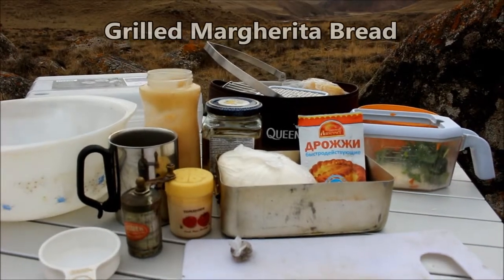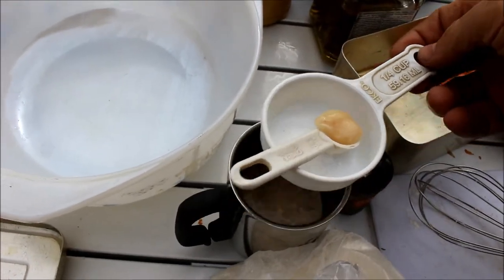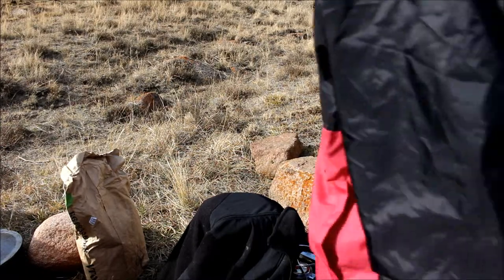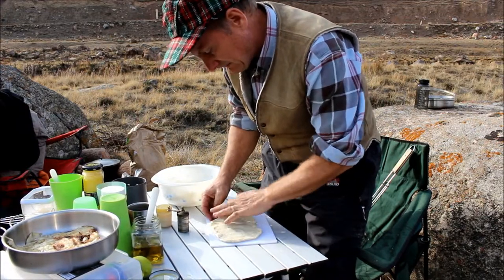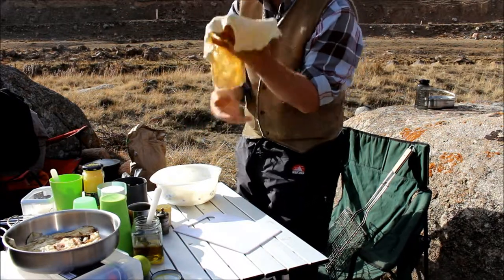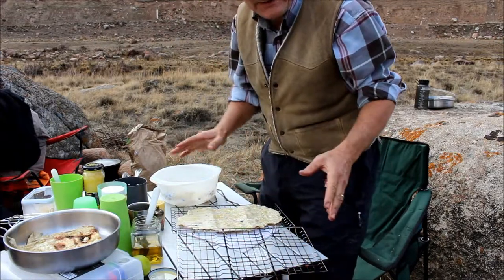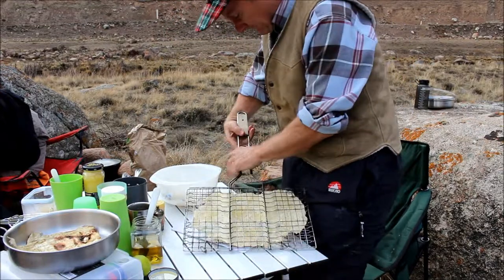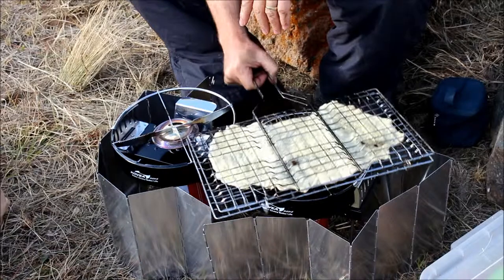Grilled Margherita Bread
Another alpine culinary experience. This time we grill a thin pizza bread with basil into a bread for use as a side dish. Altitude: 3000m.